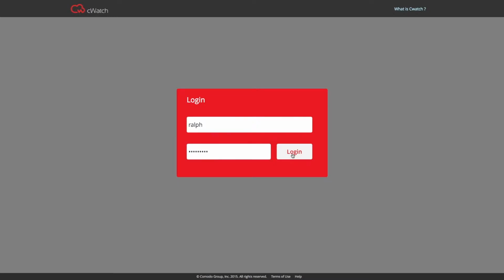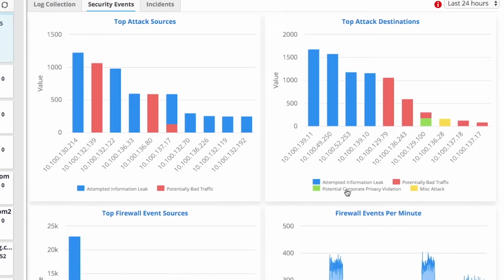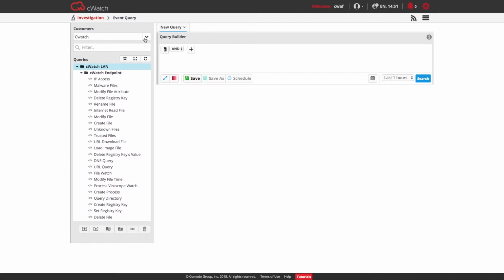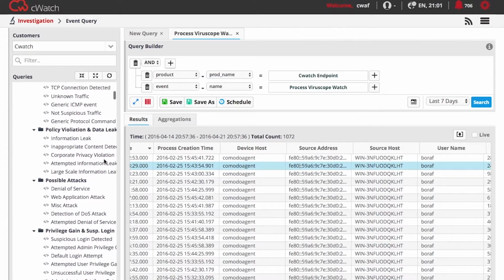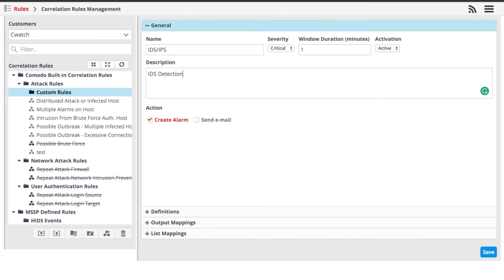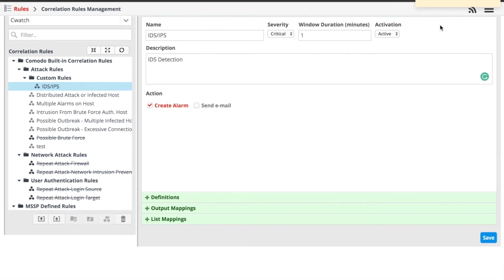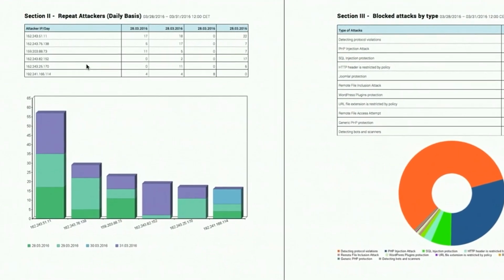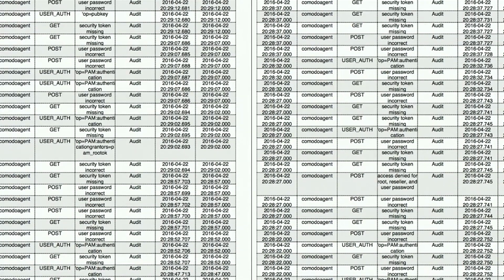Comodo Live cWatch